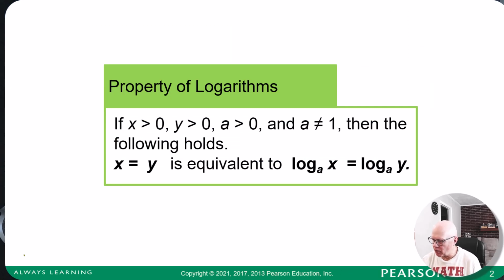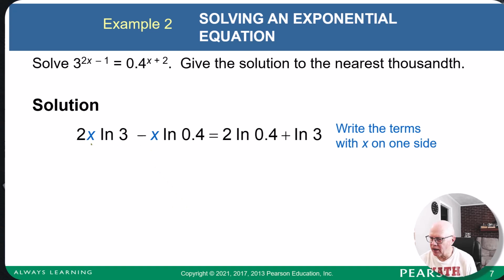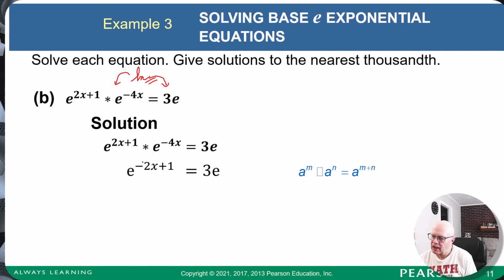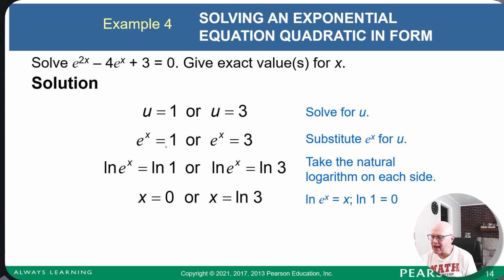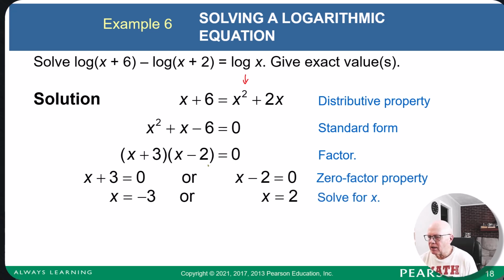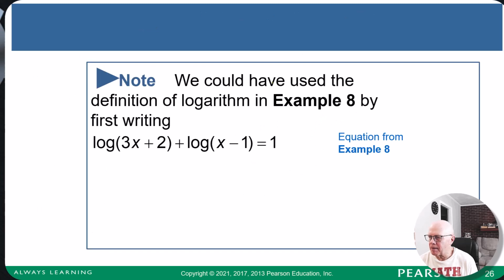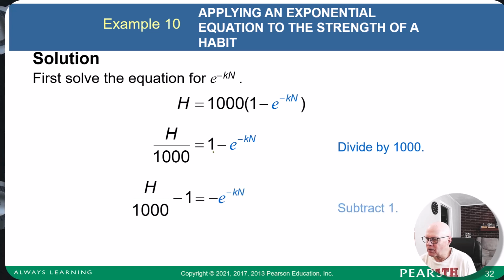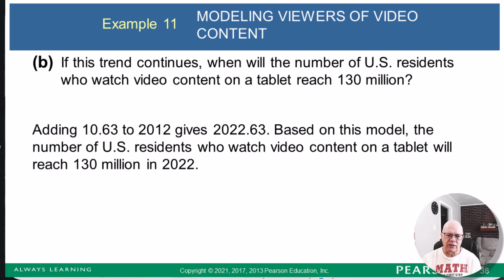Lesson for 04 05 Exponential and Logarithmic Functions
Exponential Equations
 Logarithmic Equations
 Applications and Models